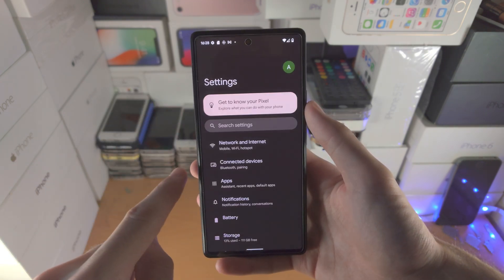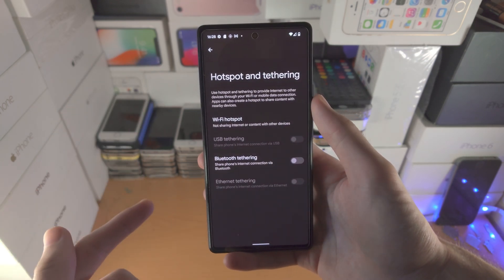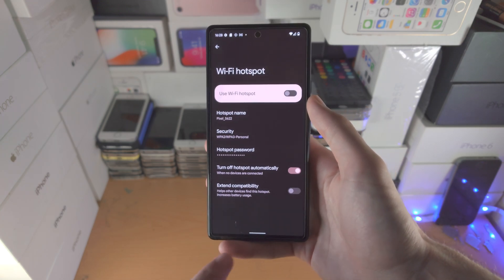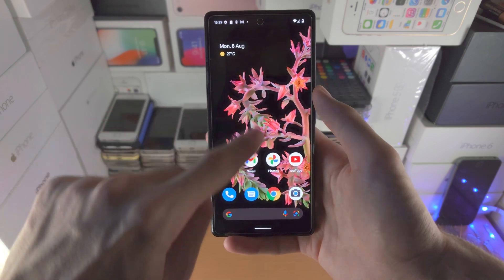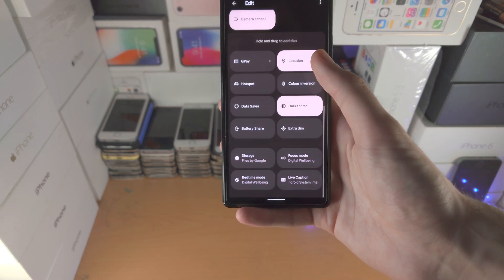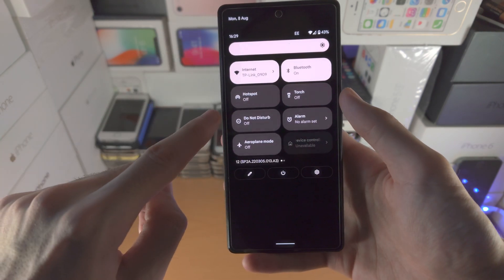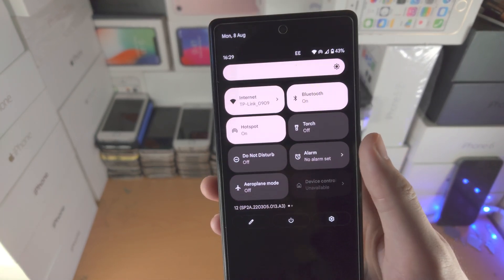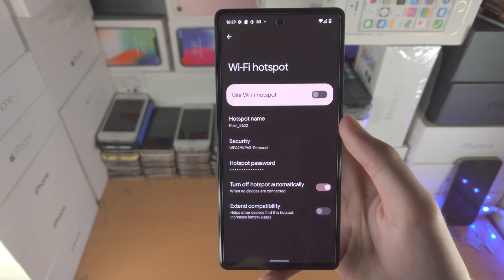ANY Google Pixel How To Turn On Hotspot!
Google Pixel hotspot tethering with WiFi, bluetooth or USB | How to turn on hotspot on Google Pixel! Do you own the Google Pixel and want to turn on hotspot? If so, this video is for you! I will teach you how to turn on hotspot on Google Pixel in this tutorial. By the end of this guide, you will be able to hotspot from Google Pixel to any device you'd like!